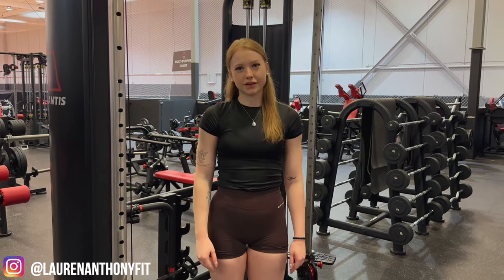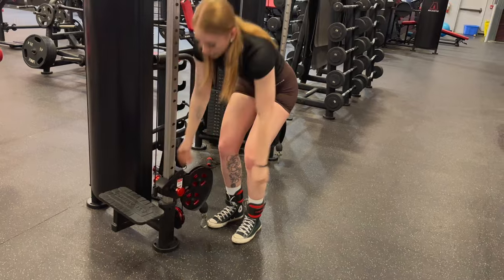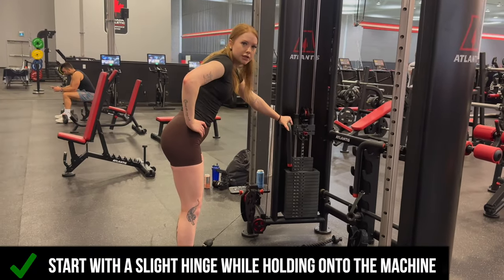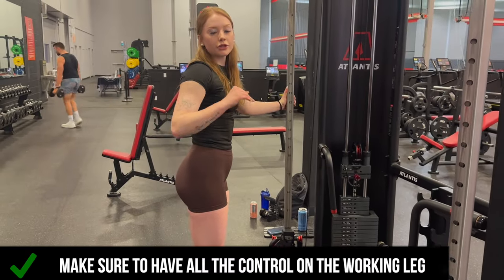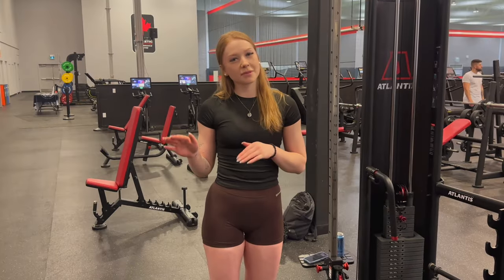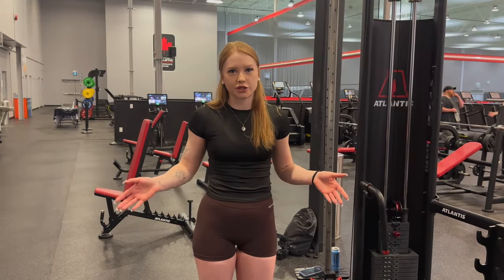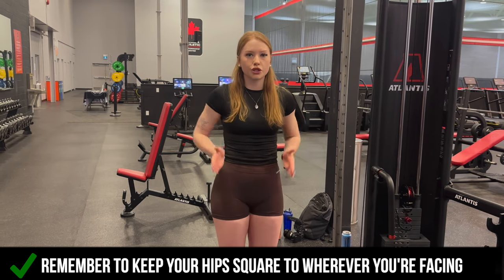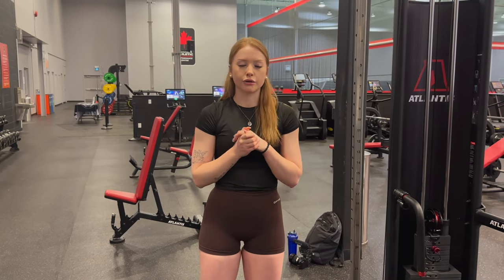How to PROPERLY Cable Glute Kickback (GROW YOUR GLUTES)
In this video, coach Lauren walks you through how to do a proper cable glute kickback. She also goes over 3 common mistakes that we see very often.